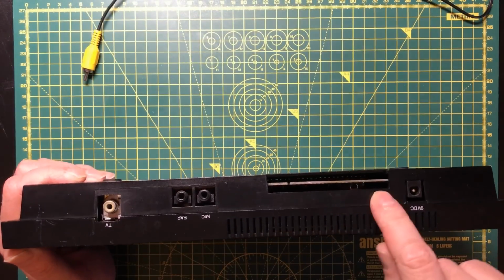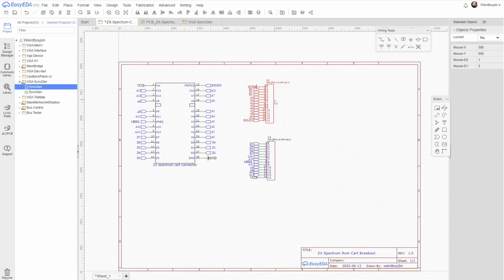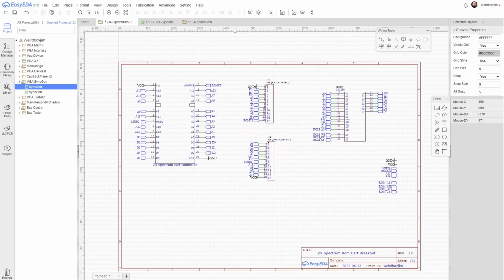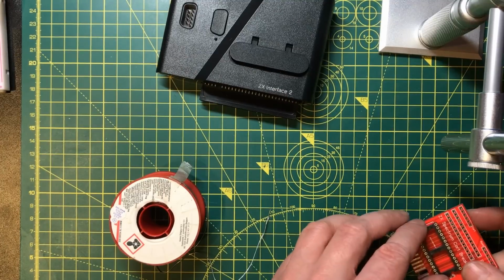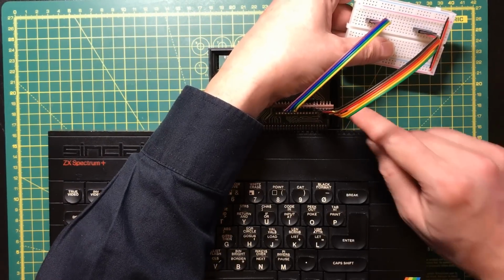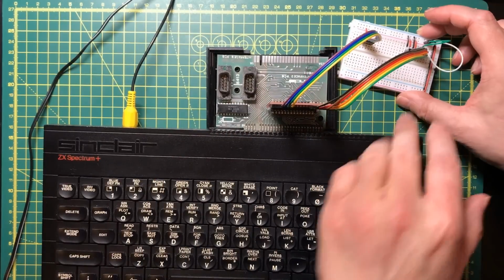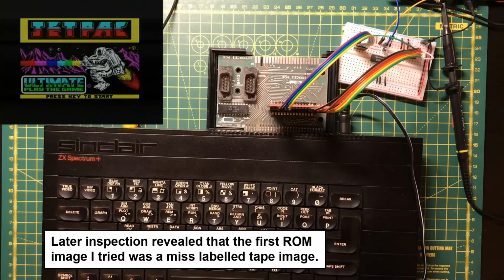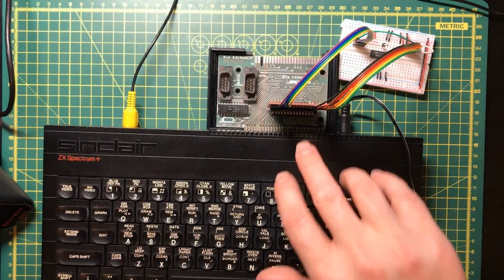ZX Spectrum, Rom Cartridge Research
I continue to reminisce about my first computer by start to explore the expansion facilities. In this video I look at the subset of expansion port lines exposed through the rom cartridge port added by the interface 2. I build a breakout board and use it to interface a game rom image into the spectrum .

0:00 Introduction
0:38 Discussion
2:15 PCB Design
7:53 Unbox and solder
10:08 Testing
16:16 Troubleshooting
17:30 Success!
19:03 Future Plans
21:09 Outro
22:00 Post credits scene